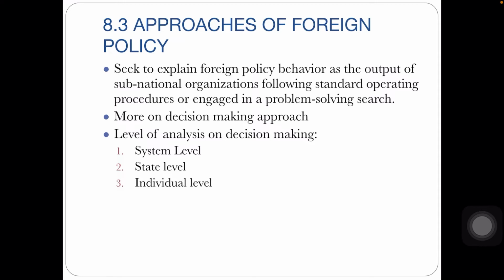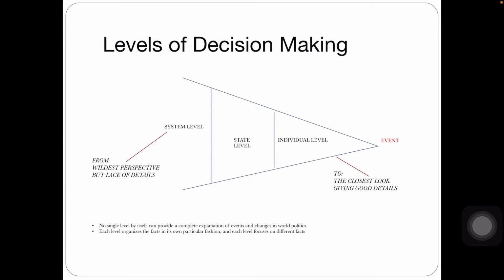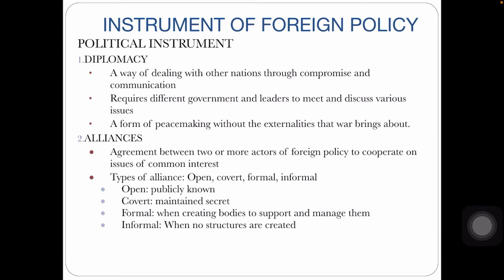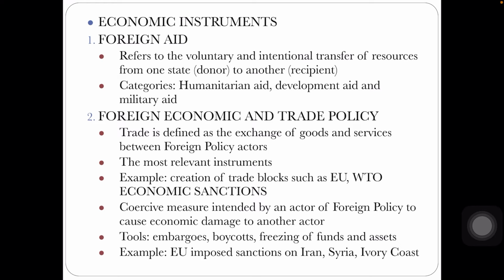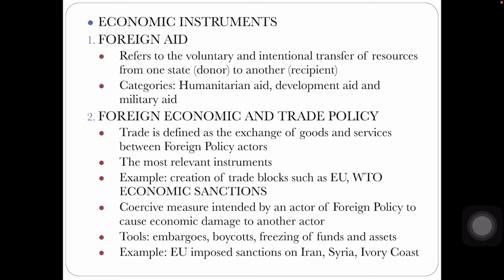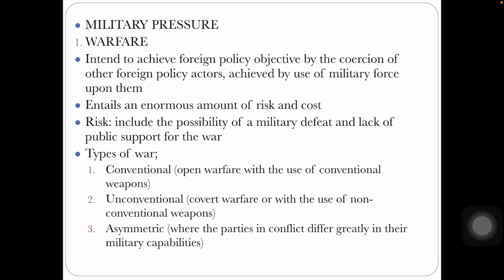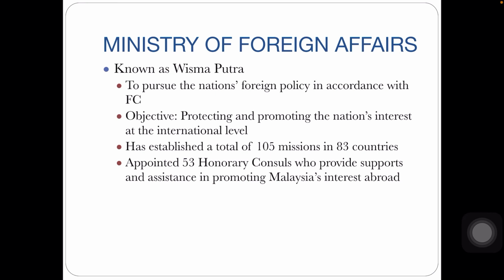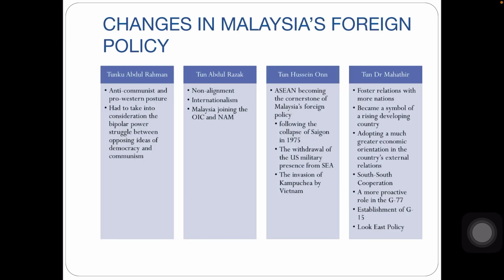PAD240: Chapter 8 - Foreign Policy